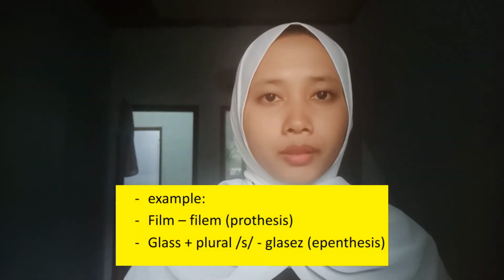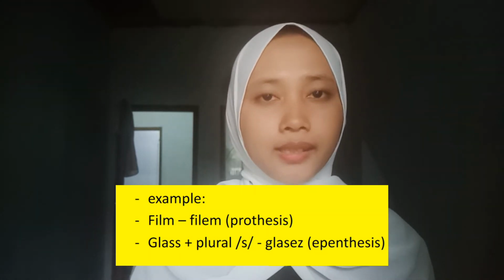phonetic and phonology